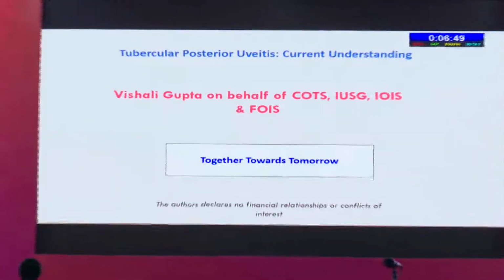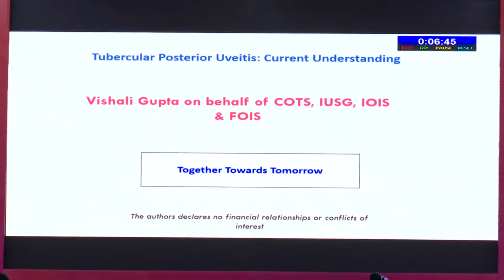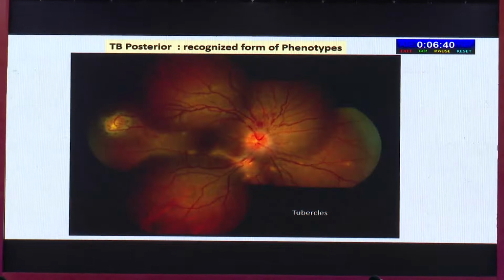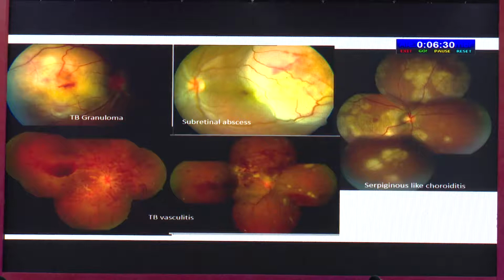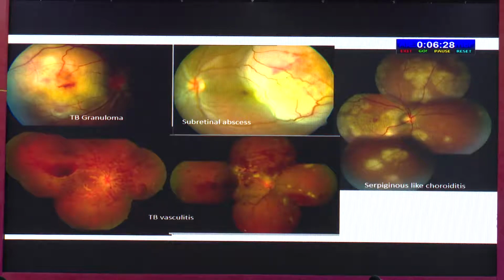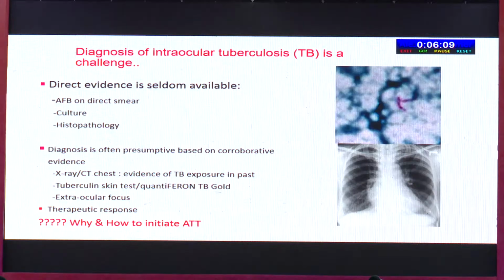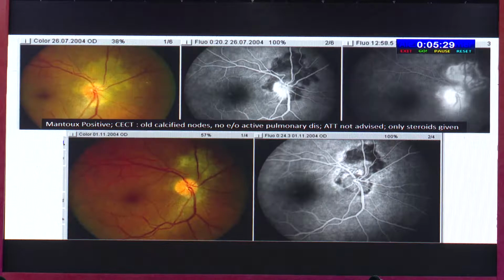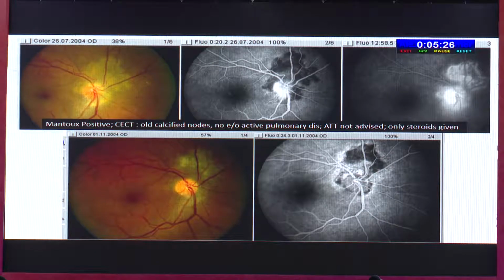AIOC2020 GP160 T3 Dr Vishali Gupta Tubercular Posterior Uveitis Current Understanding